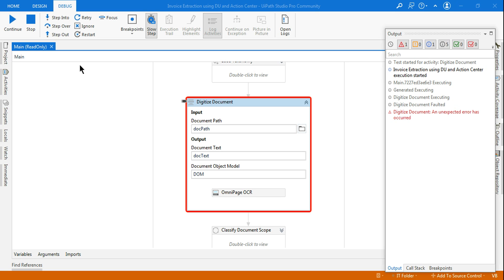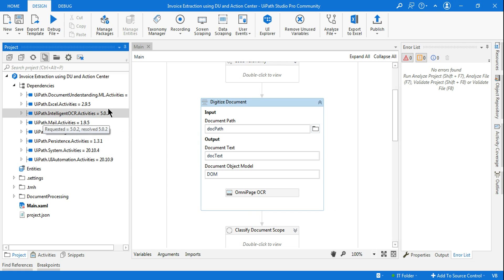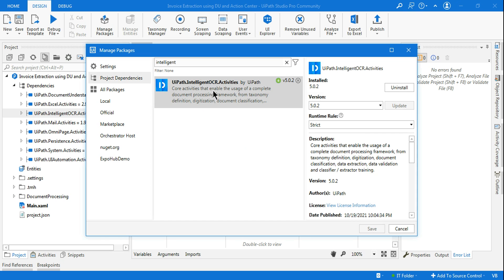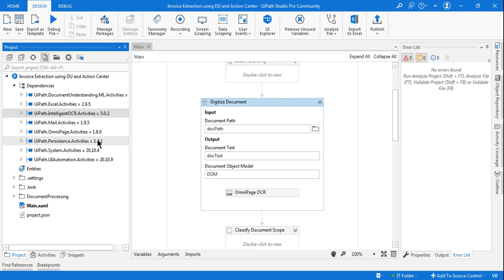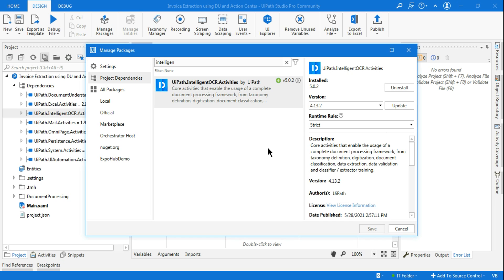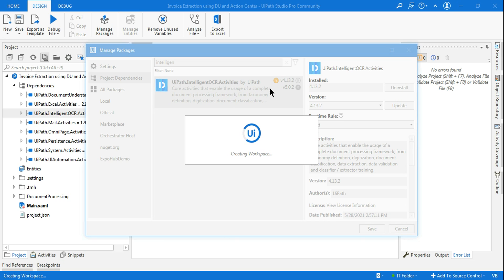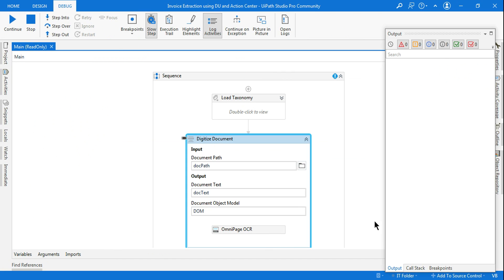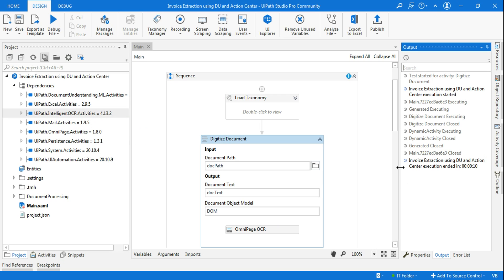How to Fix Error in UiPath Digitize Document: An Unexpected Error Has Occured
: Hey Guys in the Error and Fix playlist we are adding the next video on "How to Fix Error in UiPath Digitize Document: An Unexpected Error Has Occured". Please do watch this entire video to understand how to fix it and the probable cause of it!